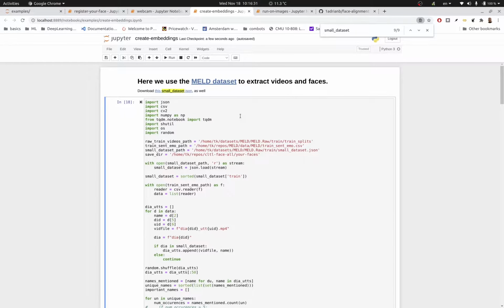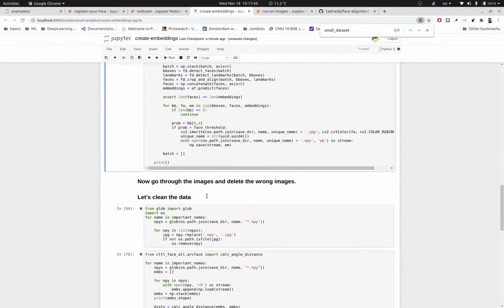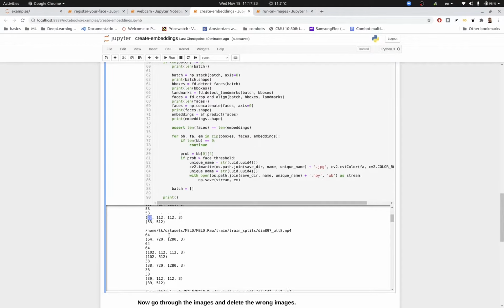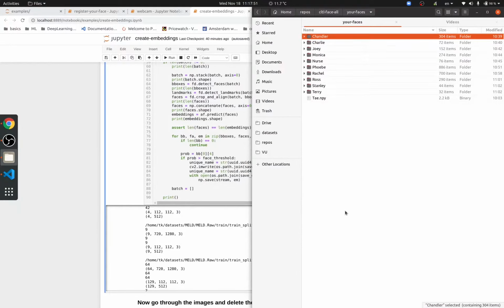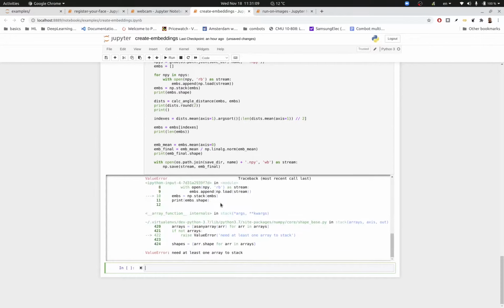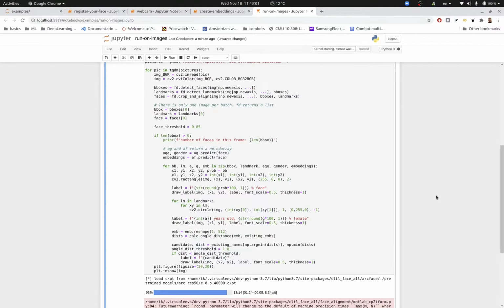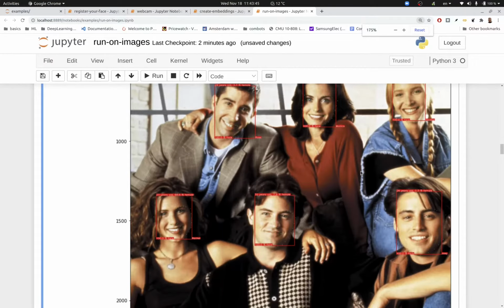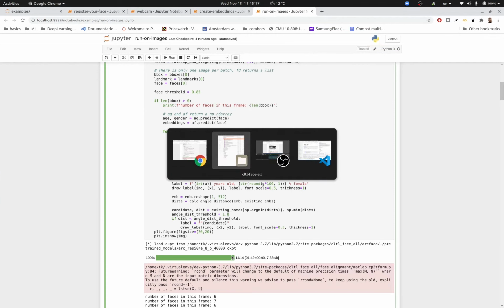Face detection, landmark detection, age/gender estimation, face recognition demo 2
This is part of the course Communicative Robots at VU Amsterdam, 2020